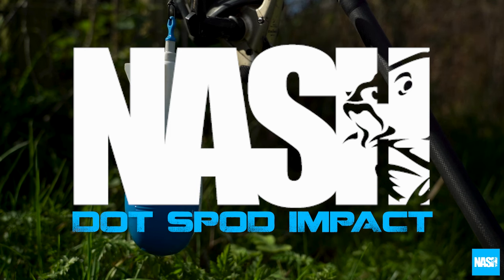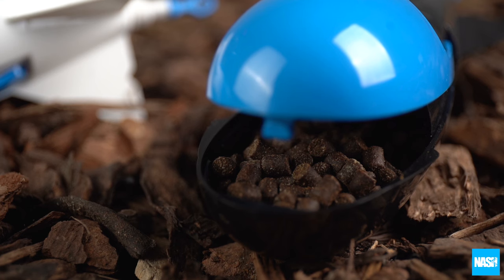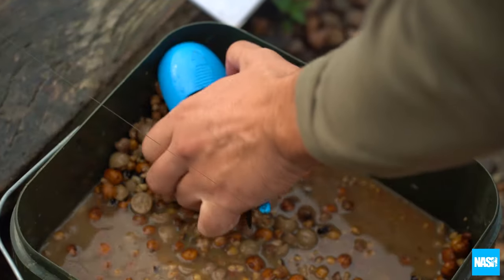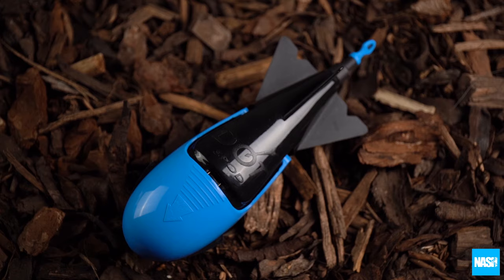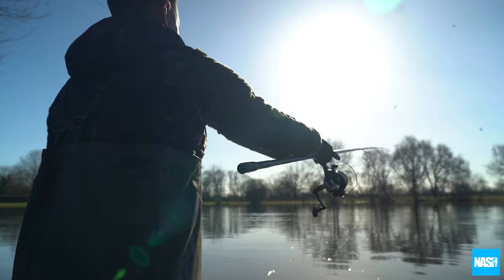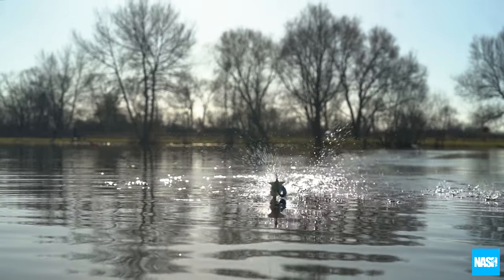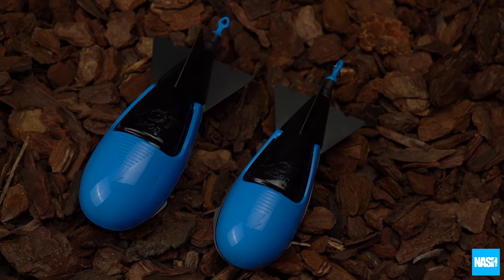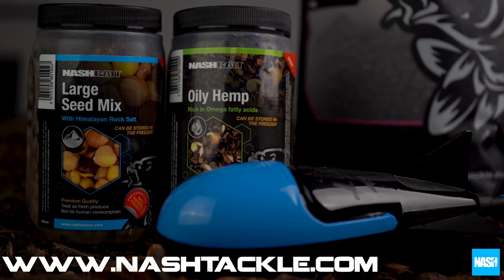Nash Tackle Dot Spod Impact UK